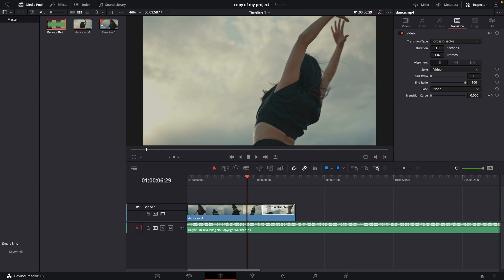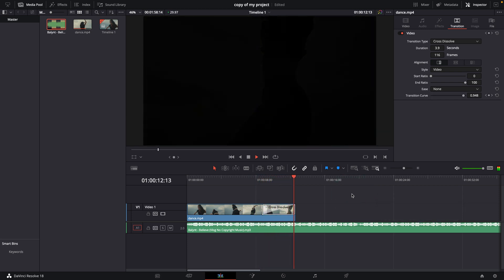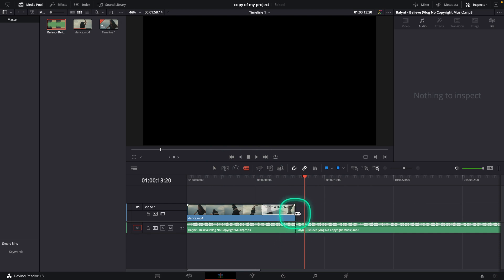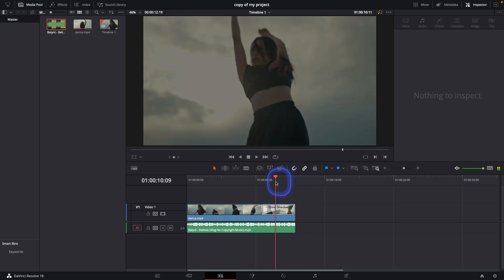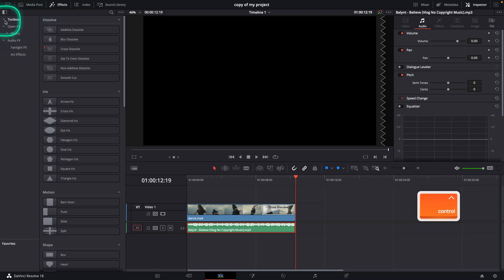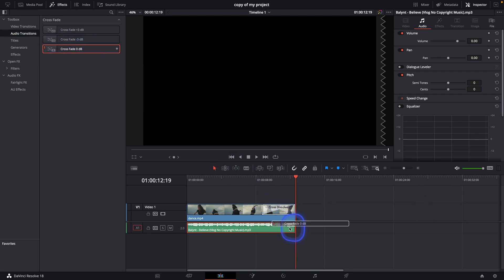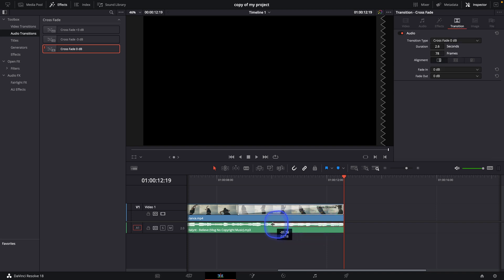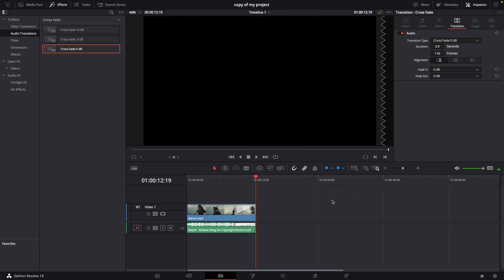How To Fade Out Audio in Davinci Resolve 18 | Easy Way to Fade Out Audio | Tutorial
In this tutorial, you will learn how to fade out audio in Davinci Resolve 18. Fading out audio is an essential technique in video editing, as it allows you to smoothly transition from one audio clip to another, or to fade out a music track at the end of a video. With the simple steps demonstrated in this tutorial, you can easily add a fade-out effect to your audio tracks in Davinci Resolve 18.

How to Create a Smooth Audio Fade-Out in Davinci Resolve 18
Davinci Resolve 18: The Easy Way to Fade Out Audio
Step-by-Step Guide to Fading Out Audio in Davinci Resolve 18
Audio Editing Made Easy: Fading Out Audio in Davinci Resolve 18
Quick Tutorial on Adding a Fade-Out Effect to Audio in Davinci Resolve 18
The Ultimate Guide to Fading Out Audio in Davinci Resolve 18
Master the Art of Audio Fading in Davinci Resolve 18
How to Create a Professional Audio Fade-Out in Davinci Resolve 18
Davinci Resolve 18: Fading Out Audio Made Simple
Fading Out Audio in Davinci Resolve 18: Tips and Tricks